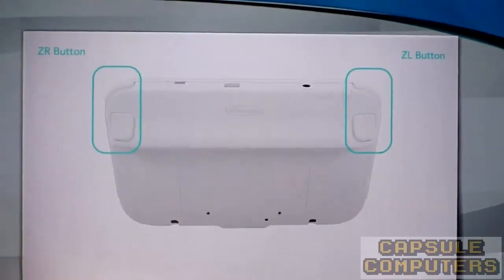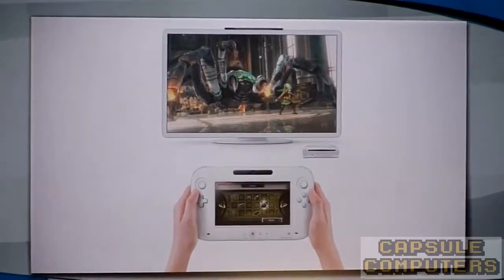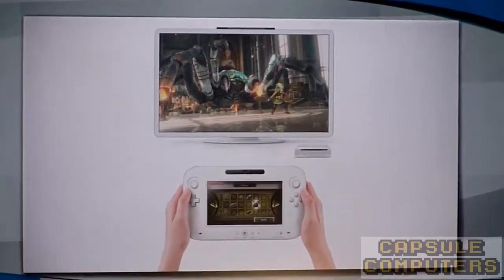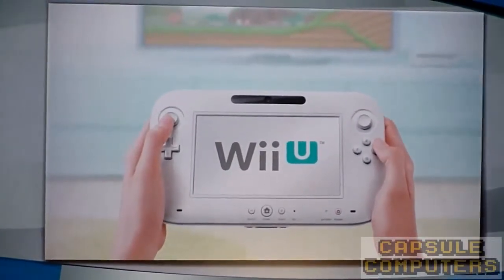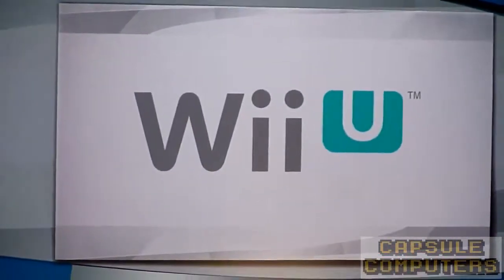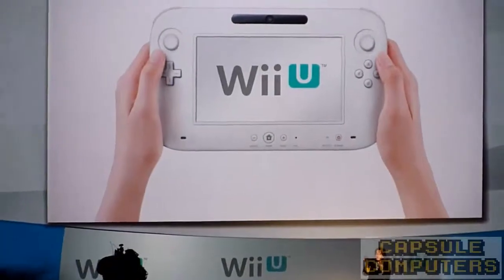Wii U Presentation Nintendo Conference E3 2011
It's the moment everyone was waiting for at this years E3.  Nintendo finally announce the Nintendo Wii U with President of Nintendo Satoru Iwata explaining everything in fine detail how the Wii U will work and how it functions and what featues it will have.  The Wii U will have no shortage of idea.